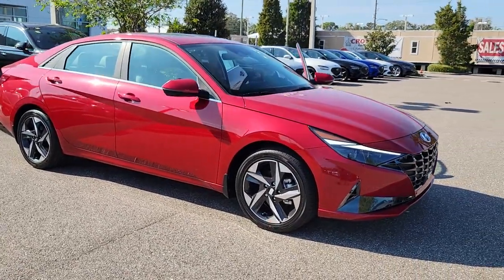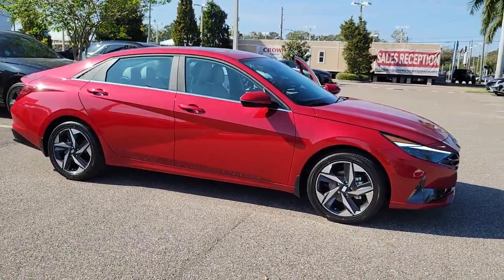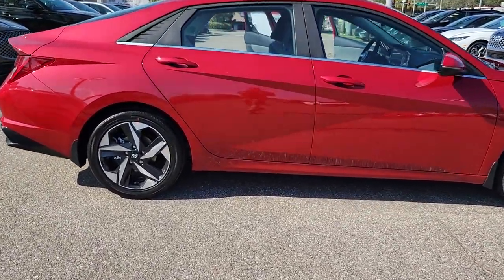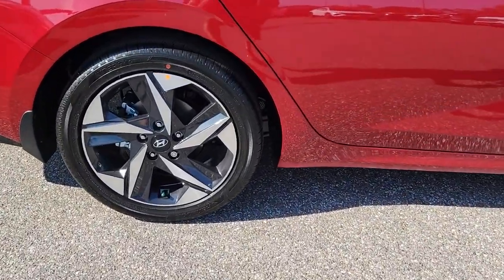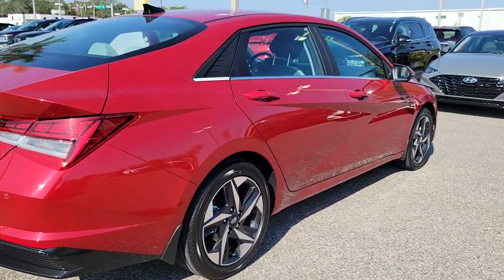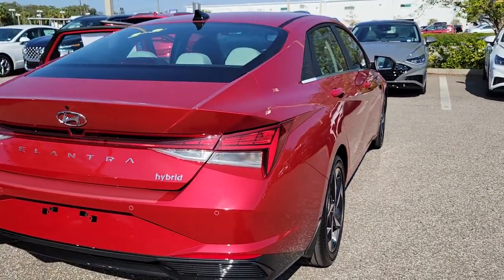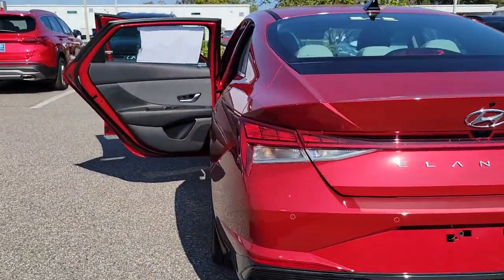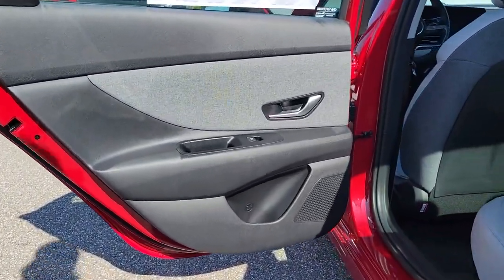2023 Hyundai Elantra_Hybrid St. Petersburg, Tampa, Clearwater, Palm Harbor, Largo, FL 723245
Scarlet Red Pearl New 2023 Hyundai Elantra_Hybrid Limited available in St. Petersburg, Florida at Crown Hyundai. Servicing the Tampa, Clearwater, Palm Harbor, Largo, FL area.

Crown Hyundai
5301 34th St. N.

49/52 City/Highway MPGbrbrbrAll prices plus sales tax tag and titling and dealer service fee of $999.00 which represents cost and profits to the selling dealer for items such as cleaning inspecting adjusting new vehicles and preparing documents related to the sale.